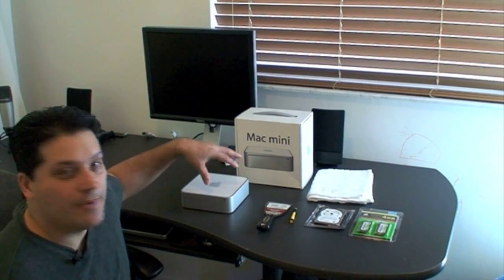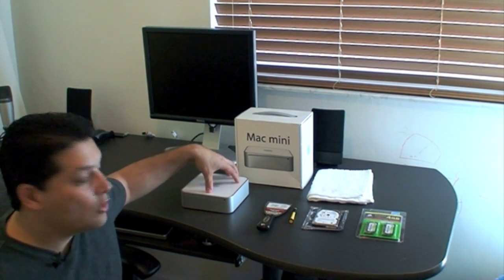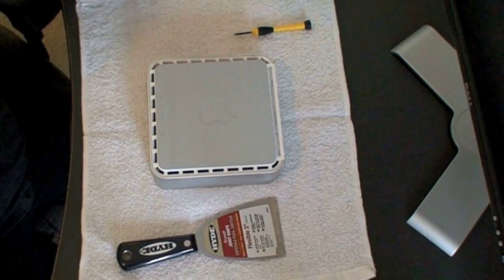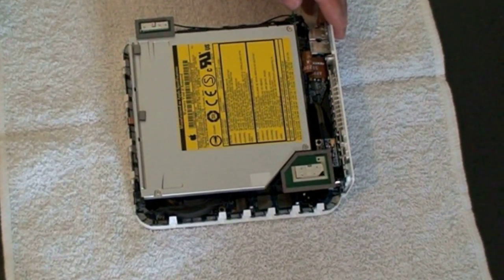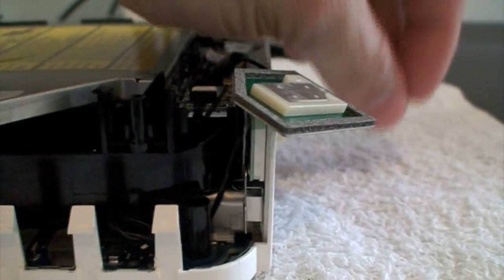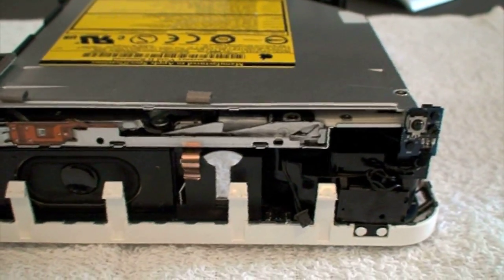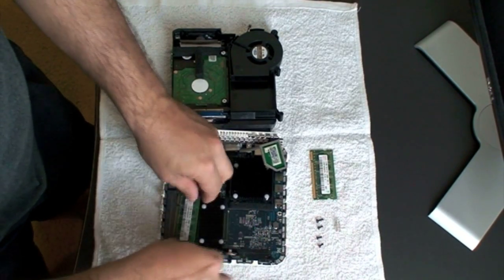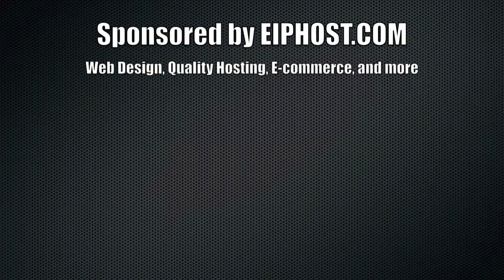Pimp Your Mac Mini Part 1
In this video I will show you how to change the Harddrive and Memory on the Mac Mini. This upgrade will make your mac mini faster and with more room to store files. for the complete review and links.